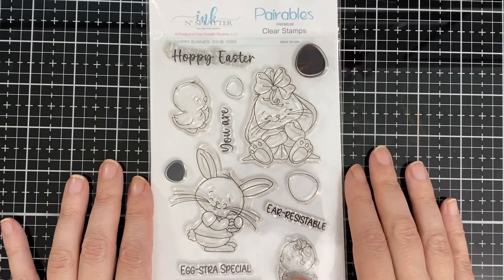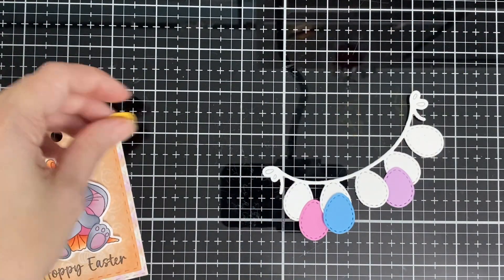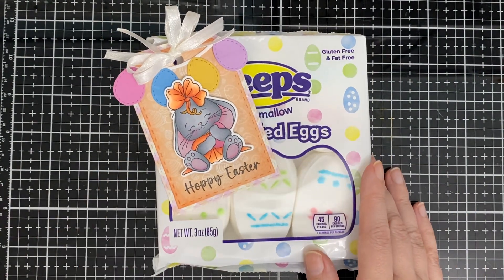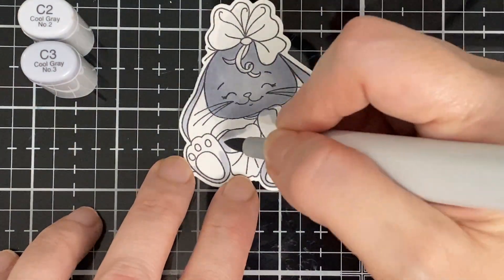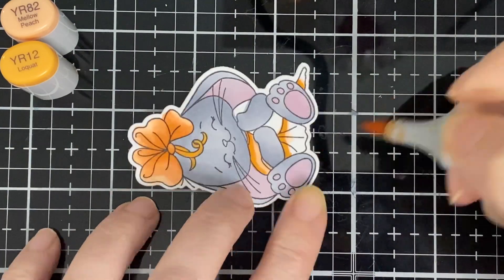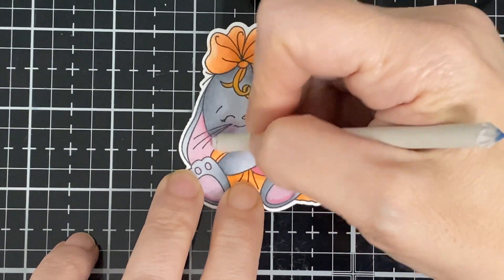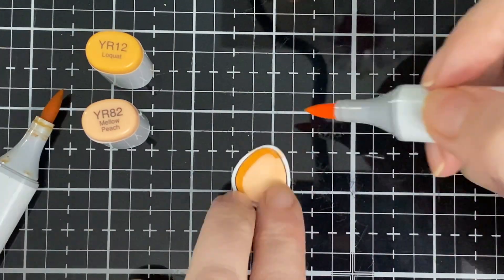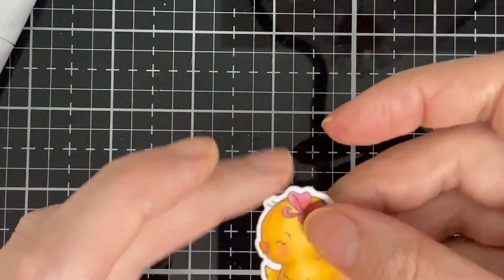Ink N Splatter Easter tag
On this video I will be making a tag for Easter with the new Easter Bunnies and will also share how I colored this bunny... Here is my blog for more info